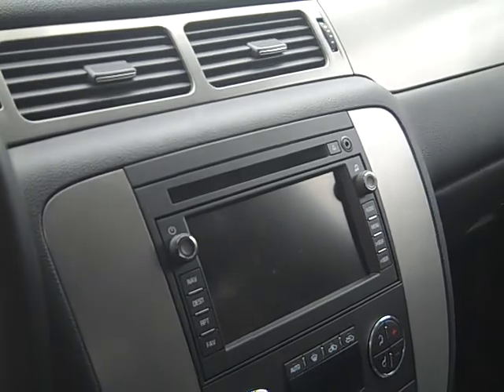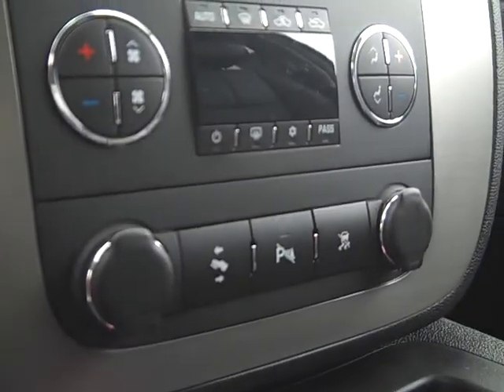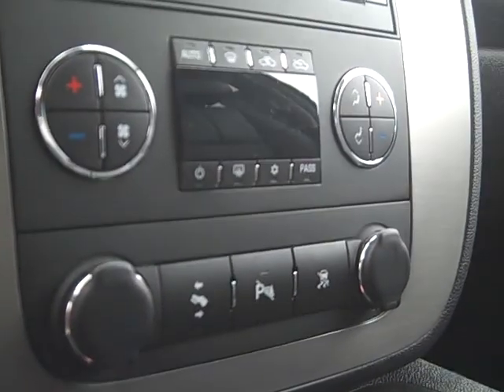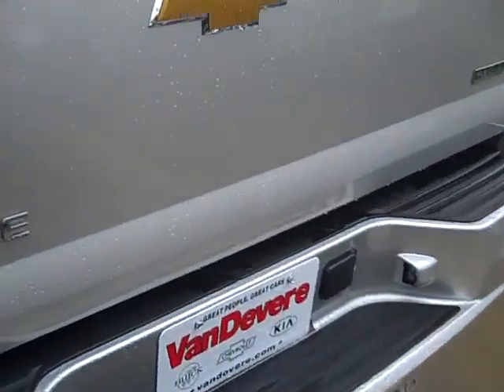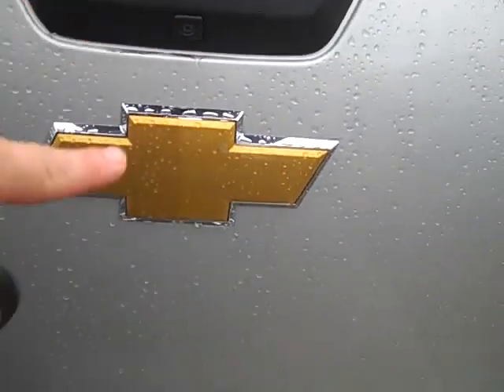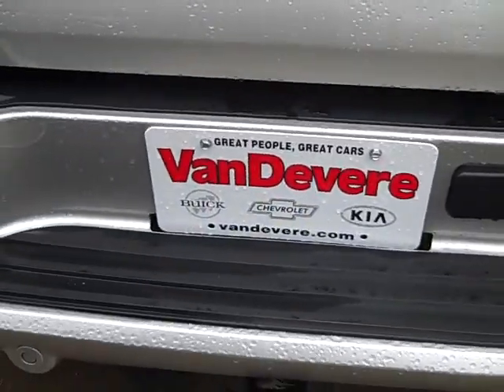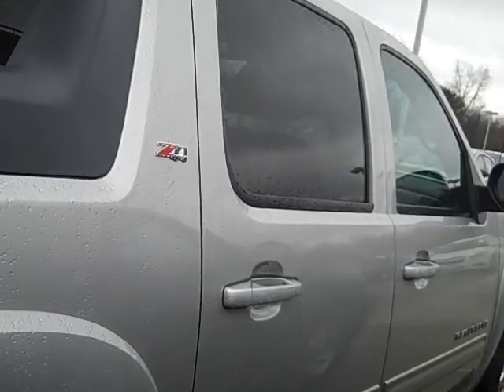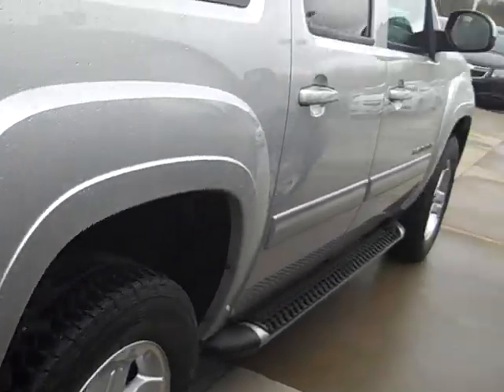2010 Chevy Avalanche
Walk around Video for Jeffrey Pelly